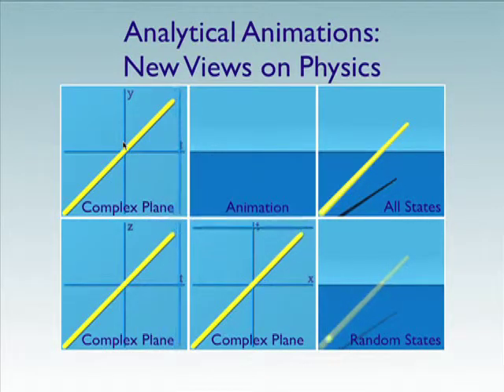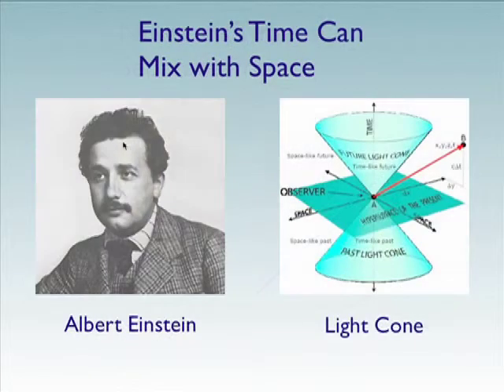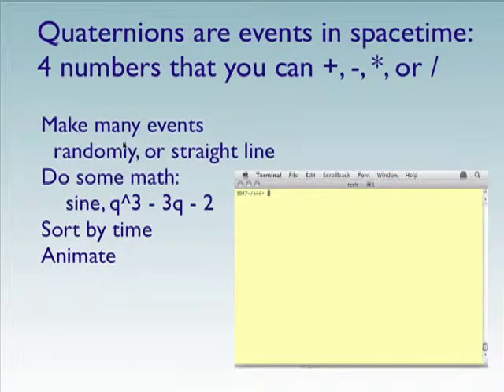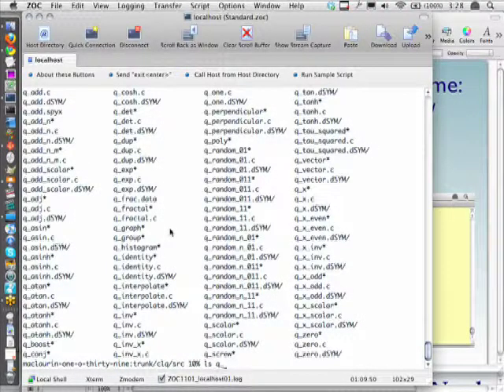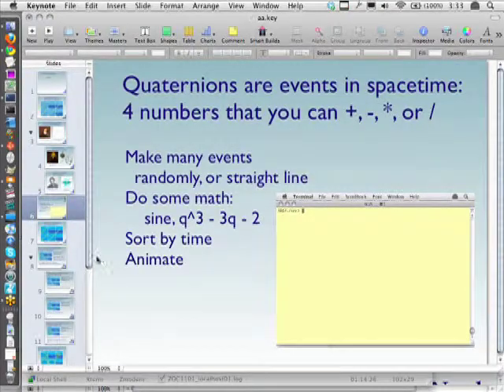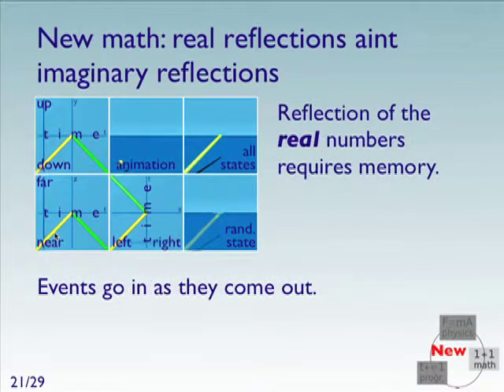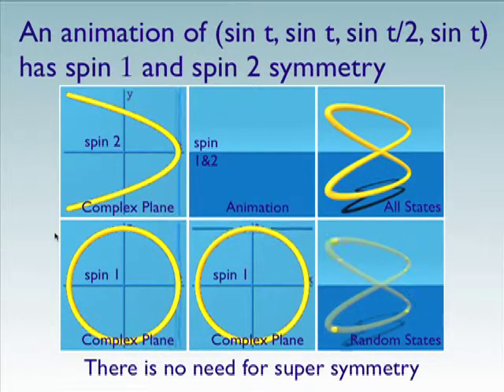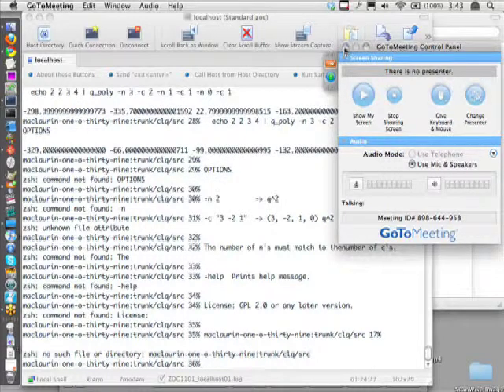Analytic Animations: Theory and Practice 1 or 2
Day 3 of the Animating New Physics project, an Independent Activities Period at MIT event done independently by The Stand-Up Physicist Doug Sweetser, class of '84.

René Descartes gave us analytic geometry, the ability to transform an algebraic expression into a static graph. Modernize this old power tool to make animations from the same algebraic expressions. When animated, triangles and squares are fleeting but of interest to physicists. Polar coordinates gain new meaning when connected to events in spacetime and velocity.  A vast new way of thinking visually about time's relationships with space is opening up.